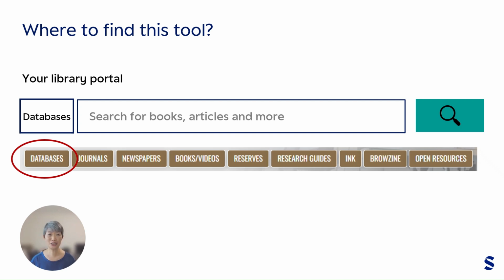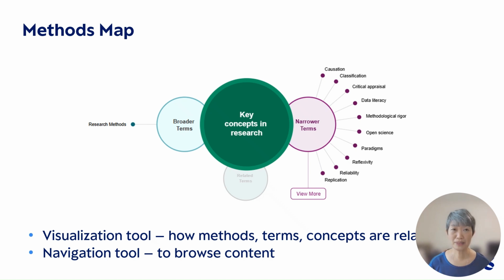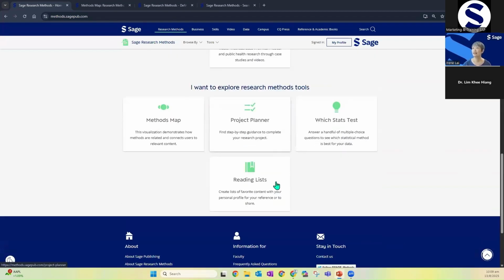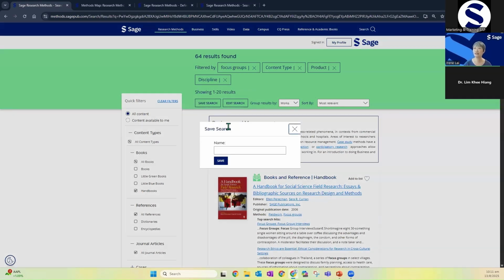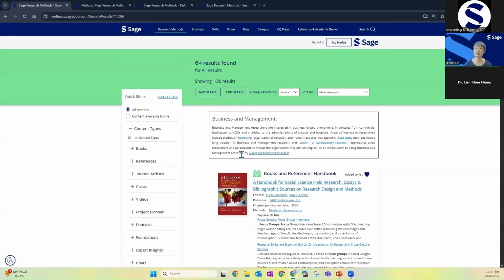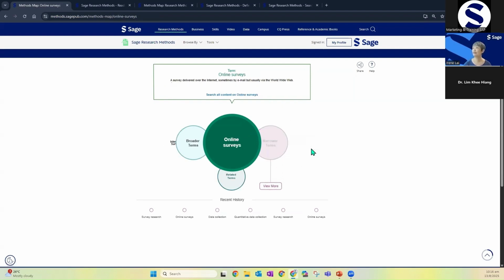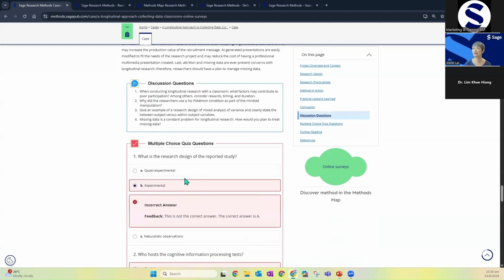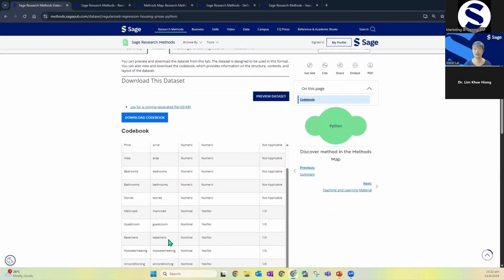Sage Research Methods User Training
In this webinar, we introduce users to the Sage Research Methods platform designed to support every step of the research process. Whether you're a student, educator, or researcher, this training will walk you through how to navigate the platform, discover key features, and make the most of its tools and content.